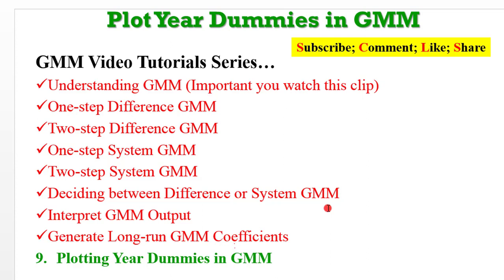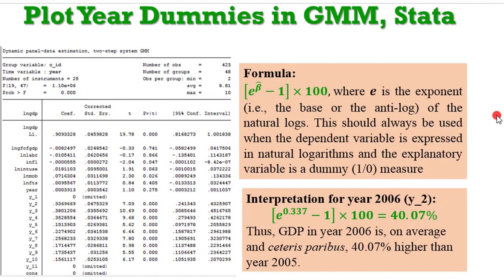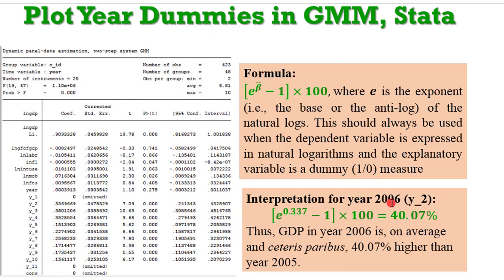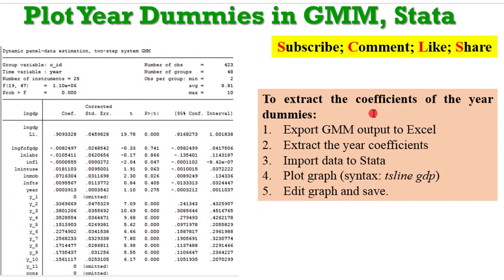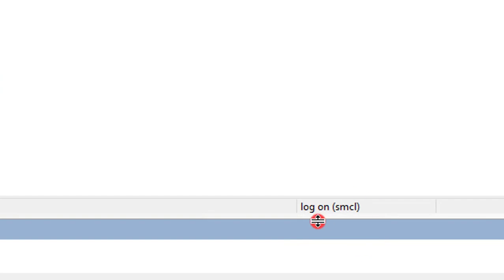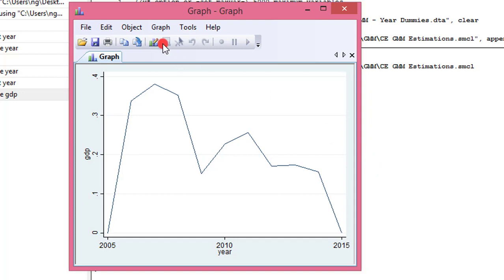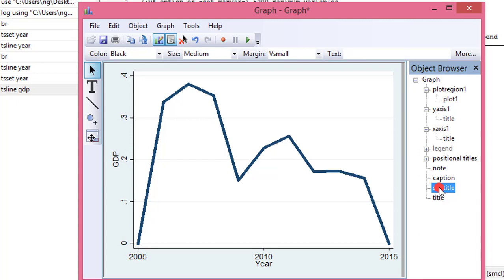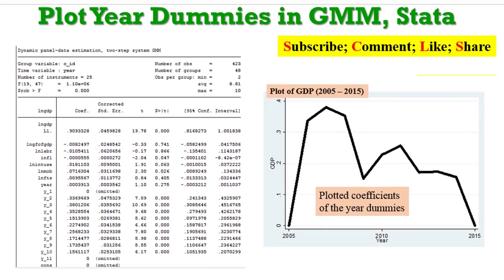(Stata13): How to Plot and Interpret GMM Year Dummies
This video simplifies the understanding of generalised method of moments (GMM) technique in such a manner that beginners can comprehend. The video series will contain eight other tutorials: (1) How to Estimate One-step Difference GMM; (2) How to Estimate Two-step Difference GMM; (3) How to Estimate One-step System GMM; (4) How to Estimate Two-step System GMM; (5) How to Estimate Decide between Difference or System GMM; (6) How to Interpret GMM Output; (7) How to Generate Long-run GMM Coefficients; and (8) How to Plot Year Dummies in Difference and System GMM. So, what is GMM? A generic method for estimating parameters in statistical models; Uses moment conditions that are functions of the model parameters and the data, such that their expectation is zero at the parameters' true values; it is a dynamic panel estimator. And what is a panel data? It is also called longitudinal data; a multi-dimensional data involving measurements over time; contains observations of multiple phenomena obtained over multiple time periods for the same firms, individuals, countries etc. Watch my video on “Tips to Building Panel Data” for more information.

Why use GMM: it controls for endogeneity of the lagged dependent variable in a dynamic panel model - when there is correlation between the explanatory variable and the error term in a model; omitted variables bias; unobserved panel heterogeneity; and measurement errors. How do you decide between performing the difference or system GMM? The rule-of-thumb given by Bond (2001) as follows: (1) The dynamic model should be initially estimated by pooled OLS and the LSDV approach (i.e., using the ‘within’ or fixed effects approach); (2) The pooled OLS estimate for ɸ should be considered an upper-bound estimate, while the corresponding fixed effects estimate should be considered a lower-bound estimate; (3) If the difference GMM estimate obtained is close to or below the fixed effects estimate, this suggests that the former estimate is downward biased because of weak instrumentation and a system GMM estimator should be preferred instead.

Two GMM diagnostic tests. The first is the test for instruments validity performed using Hansen (1982) J test and Sargan (1985) test of over-identifying restrictions: tests the null hypotheses of overall validity of the instruments used. Failure to reject these null hypotheses give support to the choice of the instruments. The second test is that for autocorrelation/serial correlation of the error term. It tests the null hypothesis that the differenced error term is first and second order serially correlated. Failure to reject the null hypothesis of no second-order serial correlation implies that the original error term is serially uncorrelated and the moment conditions are correctly specified. Challenges to estimating GMM: complicated and so can easily generate invalid estimates; GMM codes can be easily manipulated to yield different results; Does not account for cross-sectional dependence (CSD); Does not account for structural breaks; Not advisable for panel with very long time series (use PMG, MG and DFE estimators); Too many instruments weaken the Sargan/Hansen test and yield implausible p-values; Results are biased if instruments outnumber individual units in the panel; The problem of how many is “too many” instruments. Literature is still not clear on this; Monte Carlo simulation evidence suggests that cutting the number of over-identifying instruments in half can reduce the bias by 40%. References: Roodman D. (2009): How To Do xtabond2: An Introduction to “Difference” and “System” GMM in Stata; Roodman D. (2014): Xtabond2: Stata Module to Extend xtabond Dynamic Panel Data Estimator. Statistical Software Components; Adeleye et al., (2017): The Role of Institutions in the Finance-Inequality Nexus in Sub-Saharan Africa. Journal of Contextual Economics. 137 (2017), 173 – 192; Mileva, E. (2007):  Using Arellano – Bond Dynamic Panel GMM Estimators in Stata; Ejemeyovwi, J. O., and Osabuohien, E. S. (2018): Investigating the Relevance of Mobile Technology Adoption on Inclusive Growth in West Africa. Contemporary Social Science. doi:10.1080/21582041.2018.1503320; Asteriou et al., (2014): Globalization and Income Inequality: A Panel Data Econometric Approach for the EU27 Countries. Economic Modelling. 36, 592-599